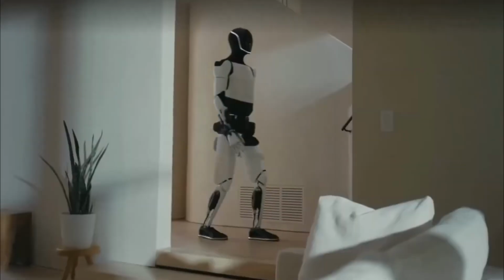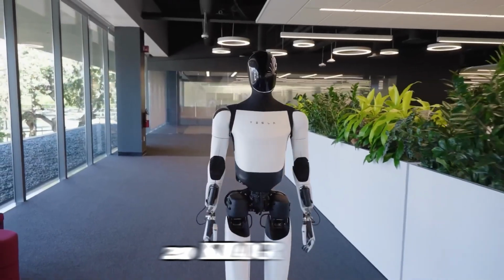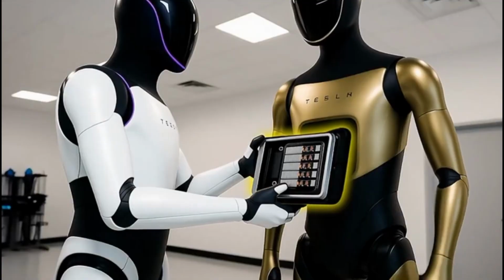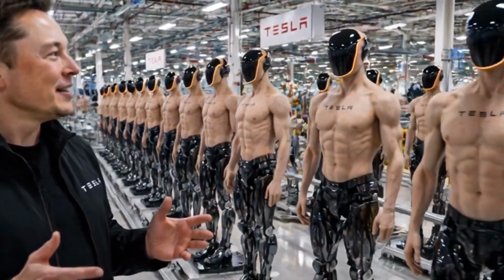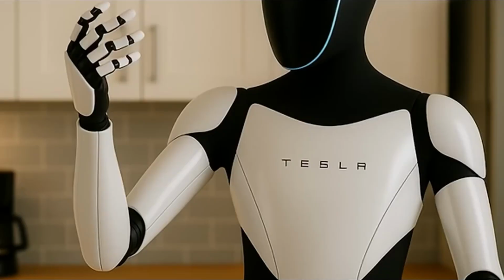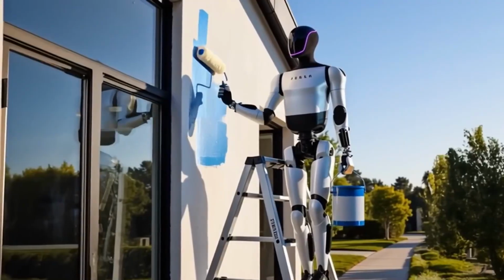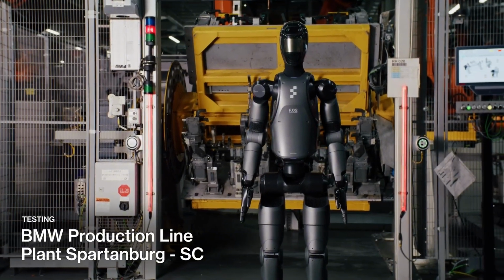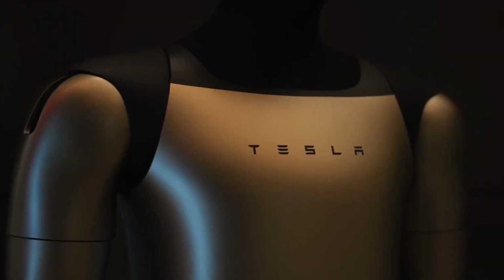The Optimus Ultra Is Here And It Changes Everything For Humanity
The race to build the first real humanoid robot has been quiet for years, but in 2026 everything just changed. Boston Dynamics tried it. Honda tried it years ago. Apple, Google, and big Chinese companies have all been working on their own ideas. But Elon Musk kept building, and now the new upgraded Tesla Optimus, called the Ultra version by insiders, is real, working, and ready to change the way the world functions. In this video we break down everything you need to know in simple language.
We start with the full body of the new Optimus. It stands 5 feet 8 inches tall, weighs 57 kilograms, and lifts up to 20 kilograms. The hands are the biggest upgrade. With 22 degrees of freedom and 50 small motors, the robot can grab a soft egg without breaking it, tie shoelaces, fold laundry, and perform more than 3,000 different tasks. The precision reaches 0.08 millimeters, which is thinner than a human hair. The brain is just as powerful, running on the same Tesla self driving computer that already powers 1.28 million cars on real roads.
We also cover the new AI5 chip, which will be 40 times faster than the current chip, and how Grok from xAI gives Optimus the ability to talk, reason, and answer like a smart assistant. The battery lasts 8 hours for light work and 4 to 6 hours for heavy factory shifts, just like a normal human work day.
The production plan is the most shocking part. Tesla is building 1 million robots per year at Fremont and planning 10 million per year at the new 5.2 million square foot Texas factory. The price will start between 20,000 and 30,000 dollars, cheaper than most new cars. Morgan Stanley already estimates a 5 trillion dollar humanoid robot market by 2050.